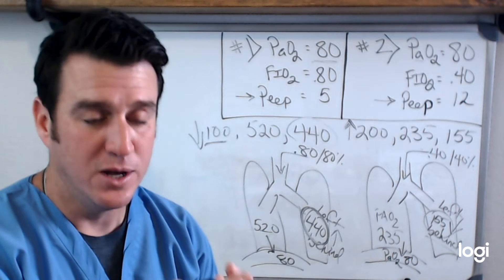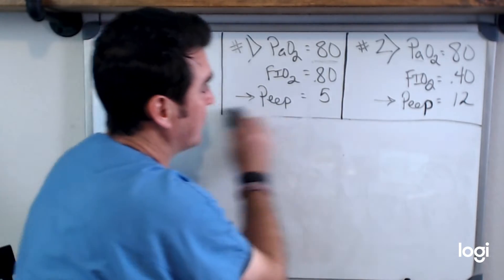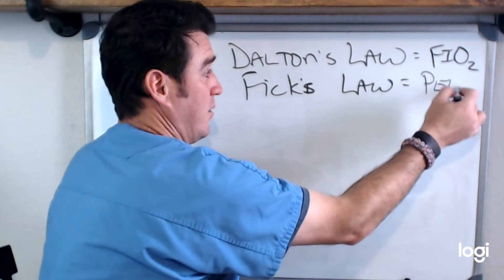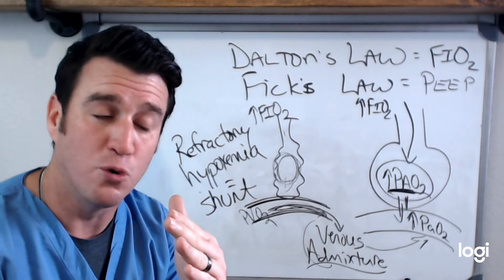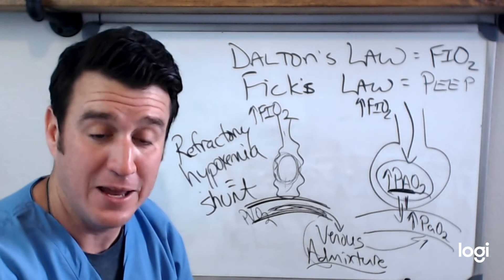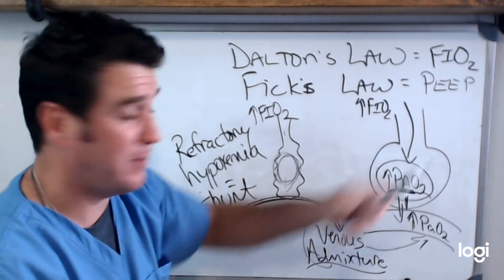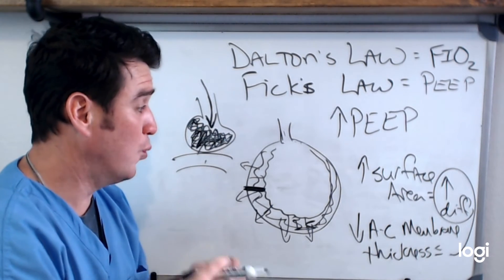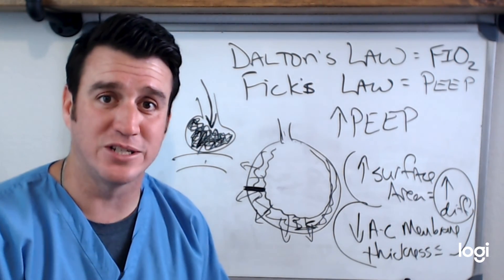Respiratory Therapy - How Does Peep Affect Oxygenation (2/3)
In this 3 part series, I will breakdown some common concepts in oxygenation, and how peep plays an important role in that.  Remind you of a few formulas, gas laws, and give some insight on how to apply those formulas and laws.

BEST WISHES!!!